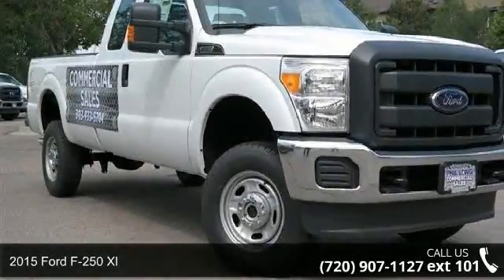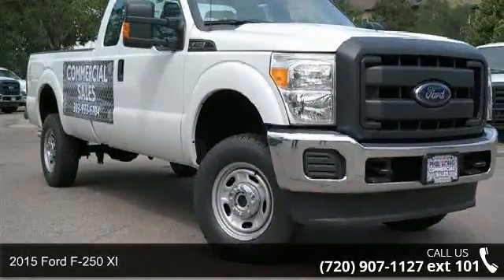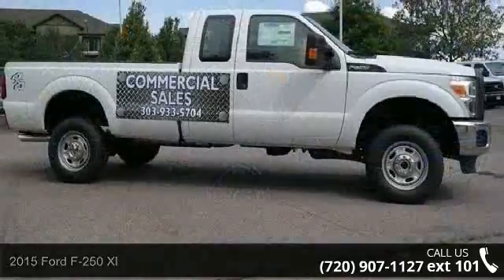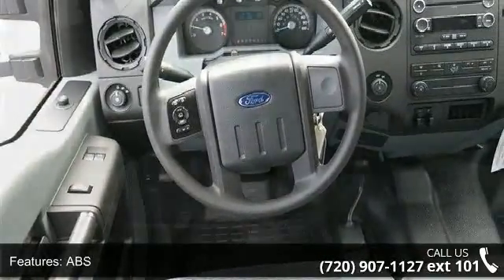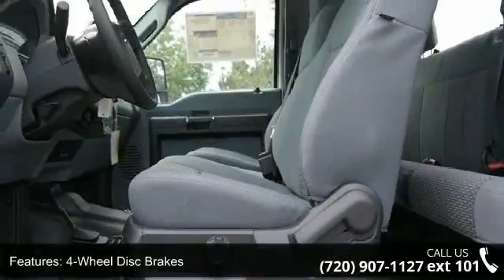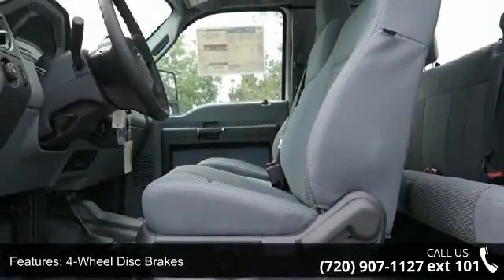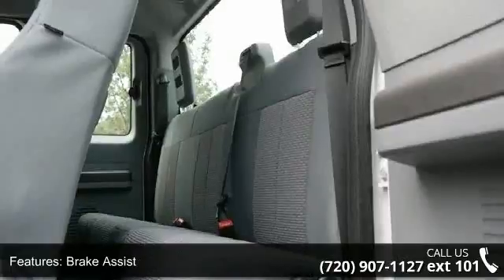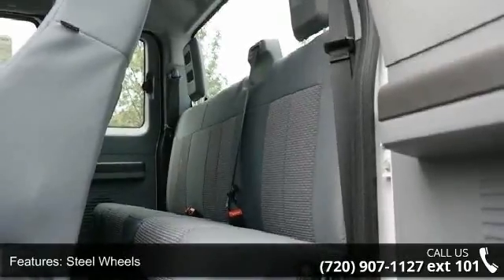2015 Ford Super Duty F-250 SRW XL - Phil Long Ford of Den...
(PL104)